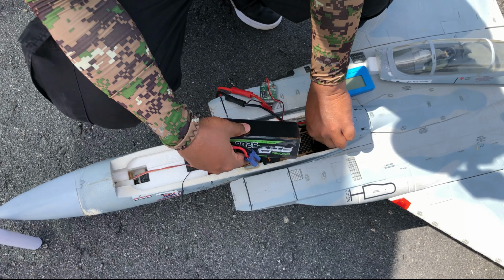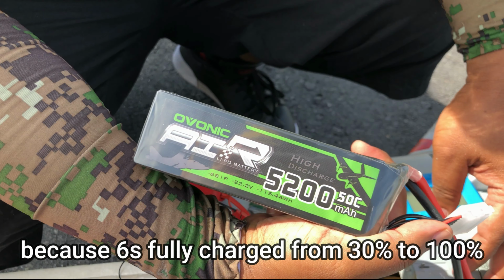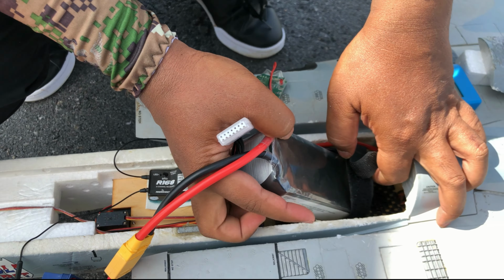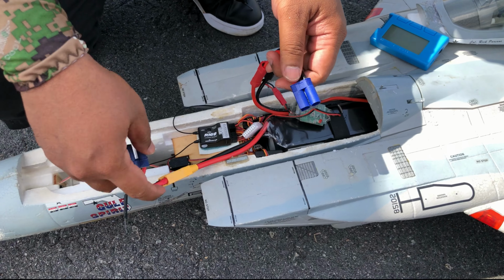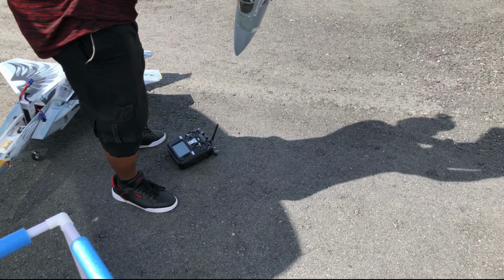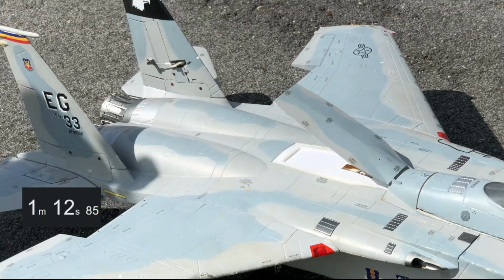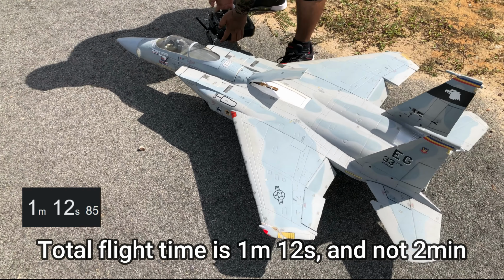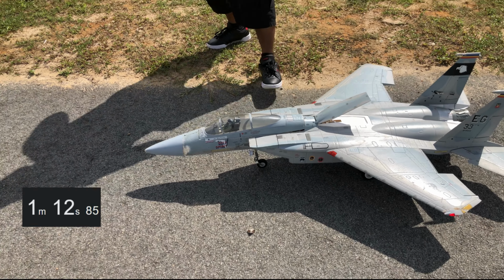OVONIC 22.2V 5200mAh 6S 50C Lipo Battery - Not True Amp Hour!!! Nay for Ovanic!! AVOID!!!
One of our pilot purchased a Ovanic Lipo and said that it charged damm fast! like from 30% to 100%, it only took him 30min!

We all was like DYUM!!! something is wrong with the either the lipo or the charger! but Pilot Ifan suspect that it is the lipo because. the charger only charged 800++ mAh into the lipo (base on the charger) and all his other 5200mAh 6s lipo took him 1 hour to fully charged!

So, we are testing this lipo (without breaking in) and see is this Ovanic a quality lipo? or just a sticker on the pack!

PRODUCT DETAILS
Item specifics
Brand Name:
OVONIC
Origin:
CN(Origin)
Material:
Metal
Recommend Age:
12+y
Recommend Age:
18+
Tool Supplies:
Battery
Upgrade Parts/Accessories:
Lithium Battery
RC Parts & Accs:
Batteries - LiPo
Size:
139mm*42mm*53mm
Use:
Vehicles & Remote Control Toys
Quantity:
1
Technical parameters:
Value 6
Model Number:
O-50C-5200-6s-XT90
Remote Control Peripherals/Devices:
Battery
For Vehicle Type:
Airplanes
Four-wheel Drive Attributes:
Battery
Capacity:
5200mAh
Voltage:
22.2V
Discharge Rate:
50C
Max Burst Discharge Rate:
100C
Connector Type:
XT90 Plug
Balance Connector Type:
JST-XH
Applicable models:
For 1/8 TALION 6S BLX

Specifications of Ovonic 6S 5200mAh Lipo battery:

Brand : Ovonic

- Chemistry : Li-polymer

- Length(dev.5mm) : 139mm

- Width(dev.2mm) : 42mm

- Height(dev.2mm) : 53mm

- Capacity : 5200mAh

- Voltage :22.2V

- Cell Number : 6S

- Discharge Rate : 50C

- Max Burst Discharge Rate : 100C

- Net Weight(dev.20g) :678g

- Connector Type : XT90 Plug